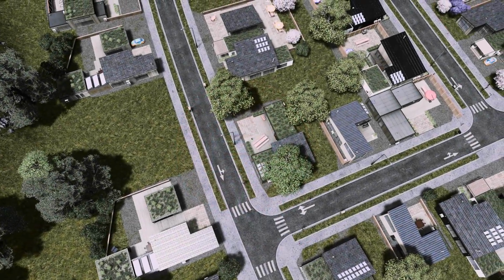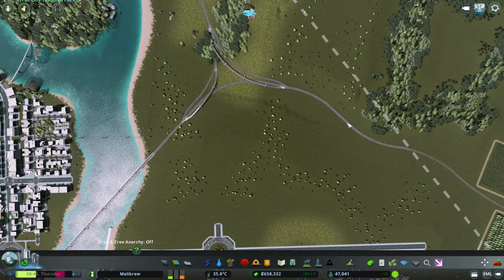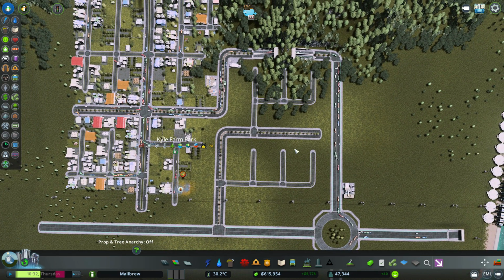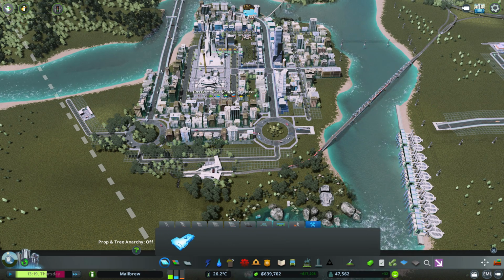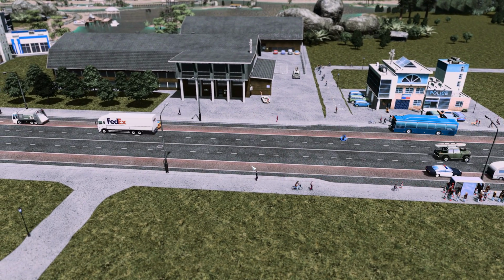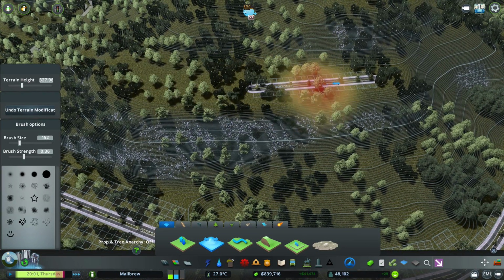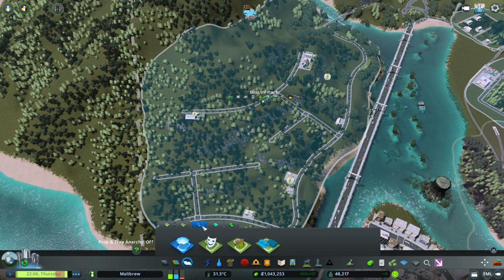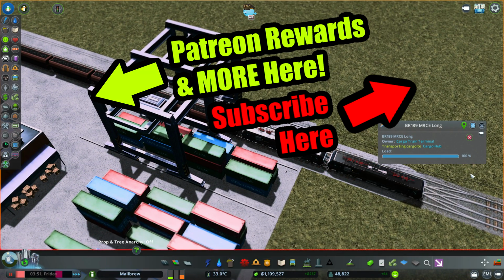Cities Skylines - Cargo Trains to 1 MILLION DOLLARS 💲💲💲 #39 Cities Skylines Real Time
NEW SERIES! Let's Play Cities Skylines with the RUSH HOUR / REAL TIME Mod: Citizen Behaviour unfolds in real-time, night & day! :-)